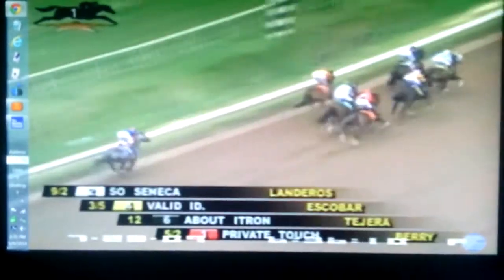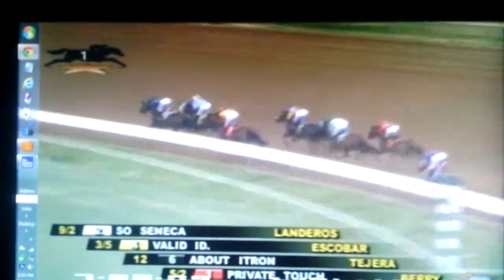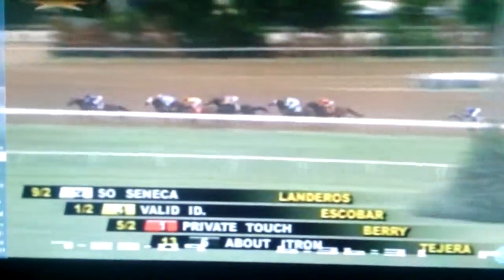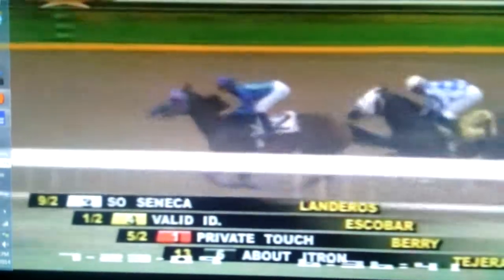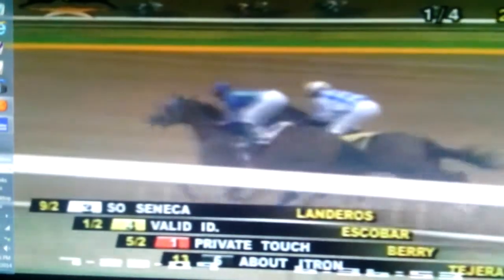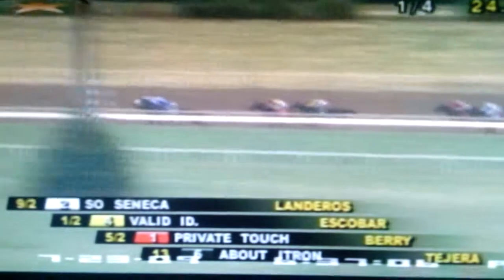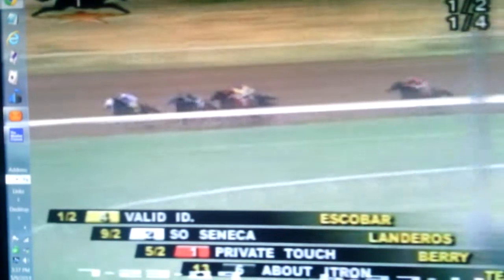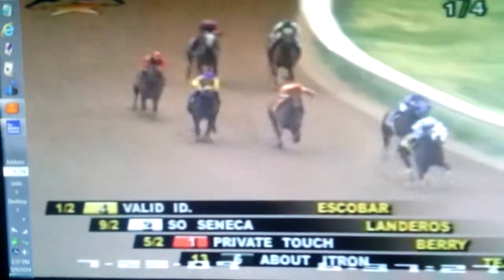Val id #1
Id